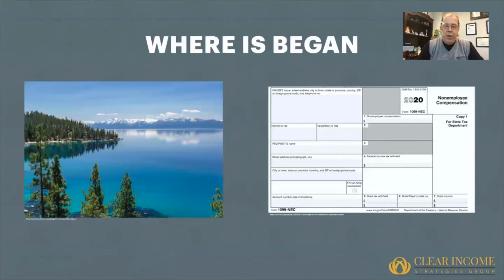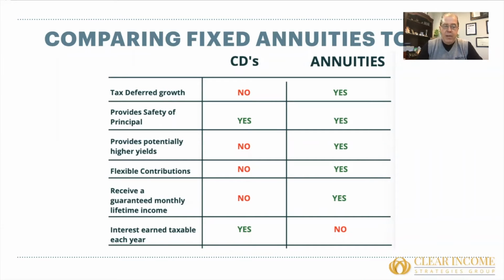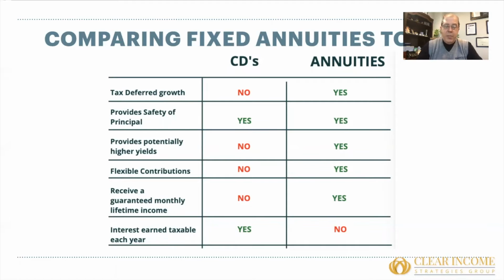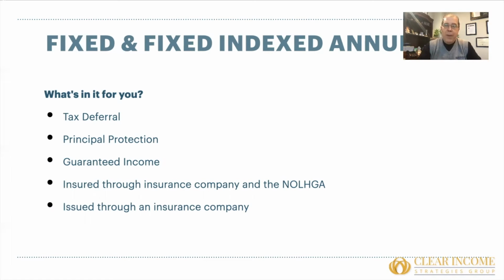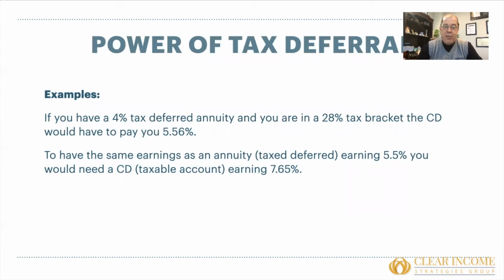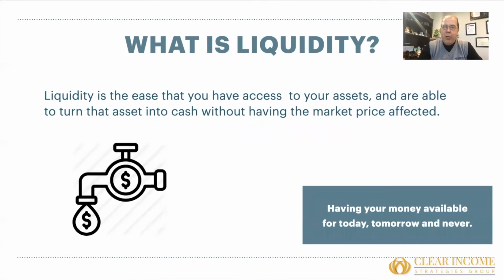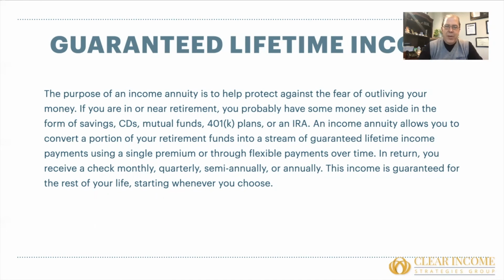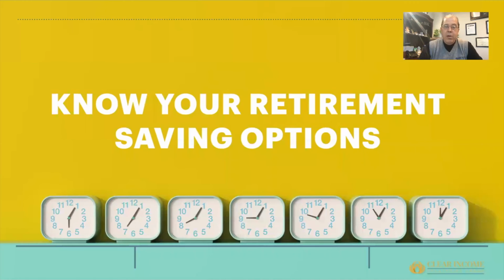CDs vs Annuities Webinar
For More Resources: GuardYourSavings.com

Upcoming Webinars: DoNotLoseMoney.com